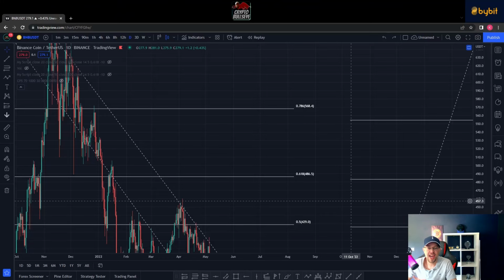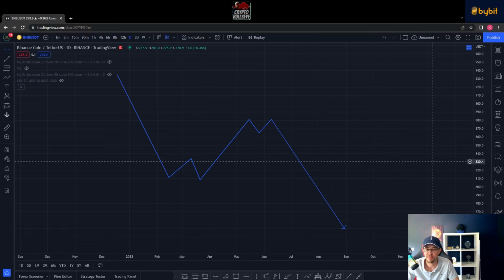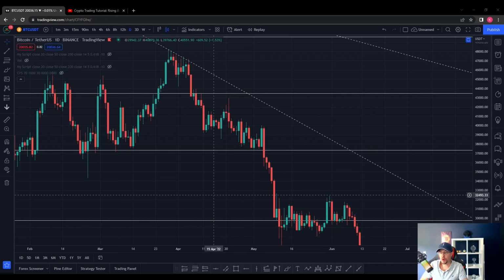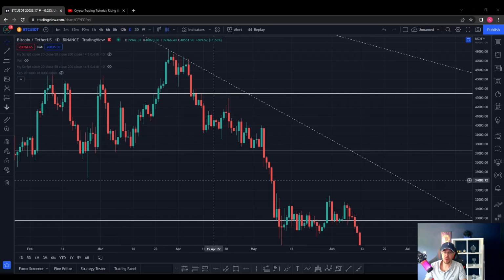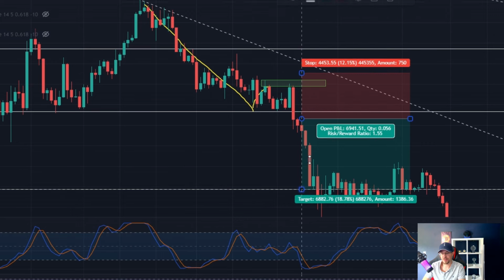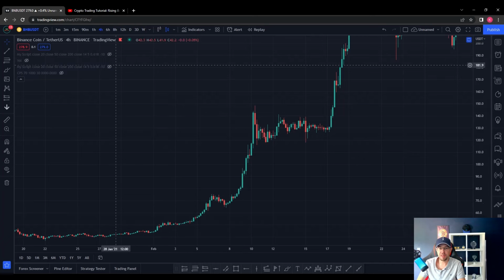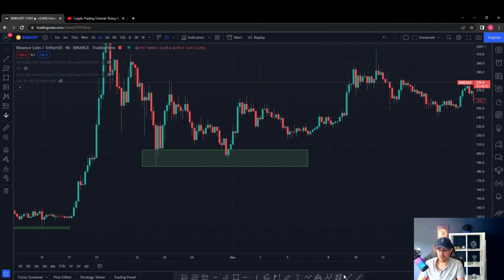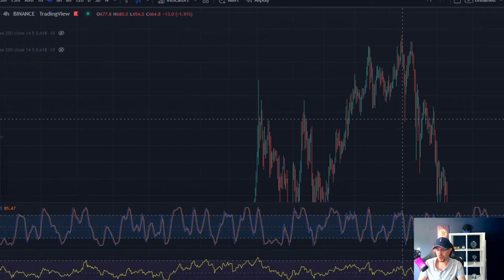Fascination with crypto trading - mastering the double tops and bottoms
We are exited to announce the new channel direction chosen by our community. Check out the poll in the community section to vote for the next video.

Todays video as requested by the Crypto Bullseye Family is Double Tops & Double Bottoms and we will discuss how to identify them and also more importantly how to trade them.

This channel provides educational information and analysis and does not provide financial advice.

🔥BYBIT
- CRAZY SIGN-UP BONUSES ON YOUR NEW TRADING ACCOUNT!
- 100% Maker fee Discount for All

🔥OKX
- FREE MYSTERY BOX FOR SIGNING UP WORTH UP TO $2,000 ( I now hold SHIBA 😂 from my mystery box opening, let me know what's in your mystery box in the comments )

- Up to $2,000 Deposit Bonus

🔥Shrimpy.io
- MANAGE YOUR PORTFOLIO IN ONE PLACE
- COPY TRADING WITH THE TOP RATED TRADERS
- BACKTESTING & MUCH MORE